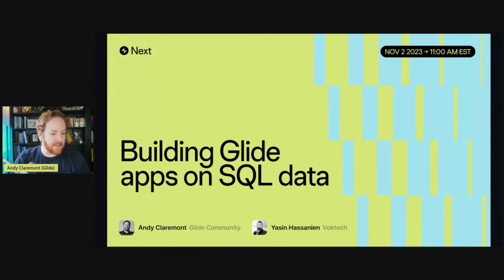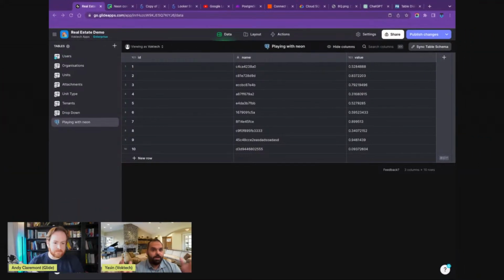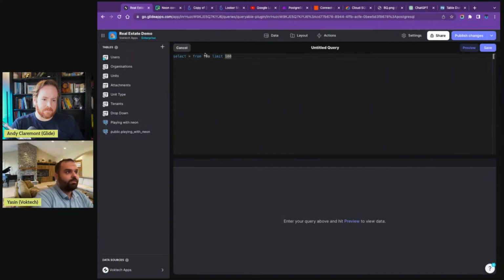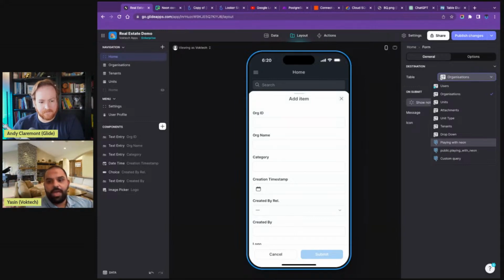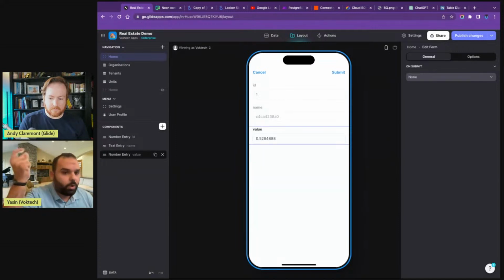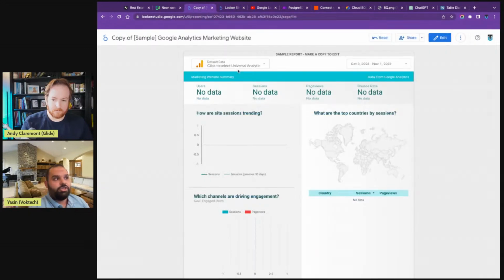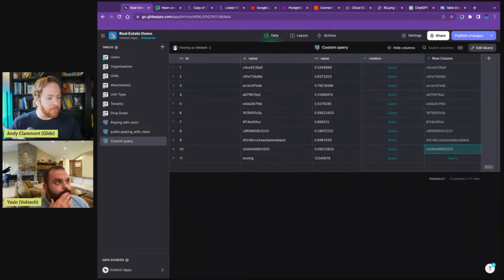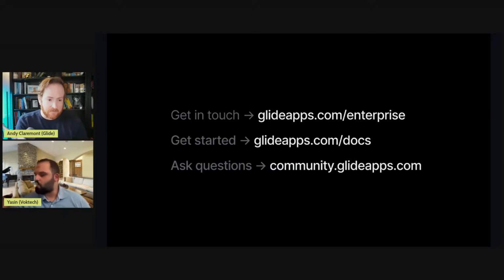Building Glide apps on SQL data | Glide Next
Build powerful custom apps and interfaces on top of your existing SQL data sources, including MySQL, PostgreSQL, SQL Server, and Google Cloud SQL. With these new connections, you can:

Grant read-write access to entire SQL tables
Write custom SQL queries to pull read-only data
Extend your SQL data with computed columns and Glide AI

Join our Glide Next launch event with Andy Claremont, Glide's Head of Community, and special guest Yasin Hassanien from Voktech

Timestamps:

00:00 - Start of stream
01:00 - Welcome
02:00 - Recapping Glide's year of power
04:00 - New SQL data sources
06:07 - Demo with Yasin Hassanien from Voktech
37:20 - Q&A